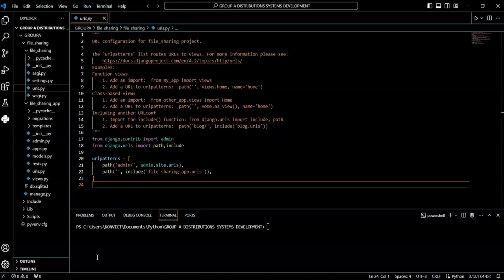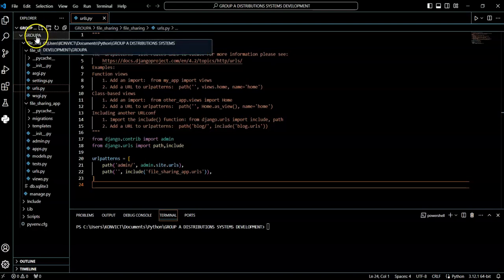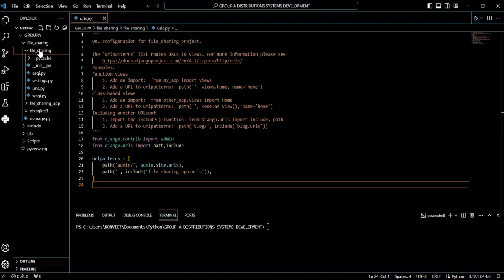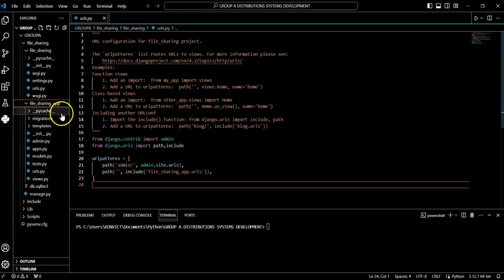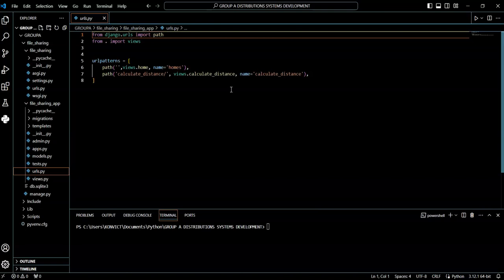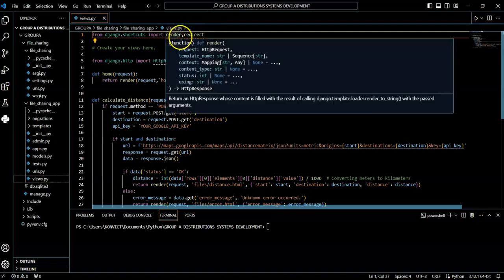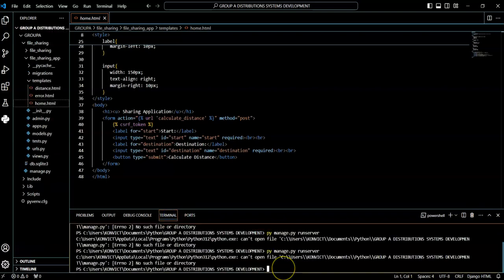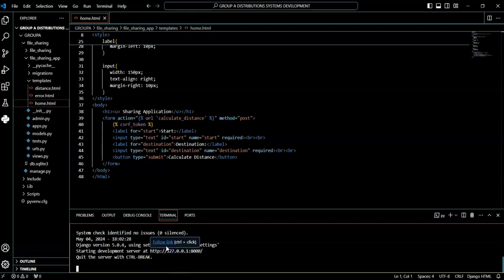File Sharing App Distributed Systems Development Andrew Enyasu and Victoria Akao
Group A - Distributed Systems Development
Develop a simplified file-sharing application that utilizes Google Routes API to provide route suggestions and Google Distance API to calculate the distance between the starting point and the destination.
Assume that each Kilometre is equivalent to 1000 units for distance calculation. HINT: Don’t use databases for data retrieval.

Vickie and Andrew
victoriauniversity - Uganda